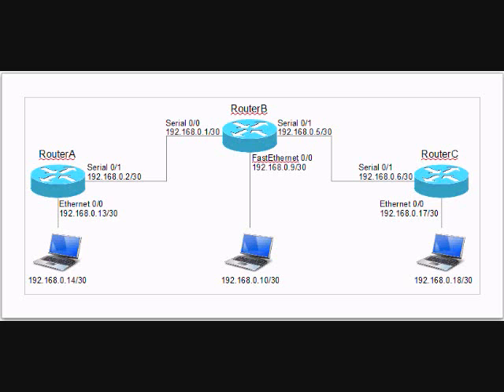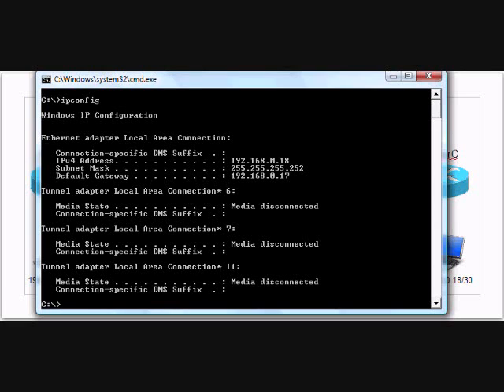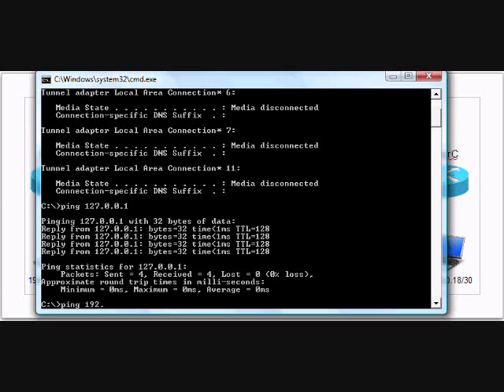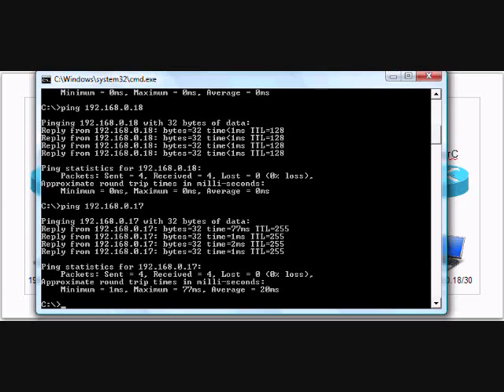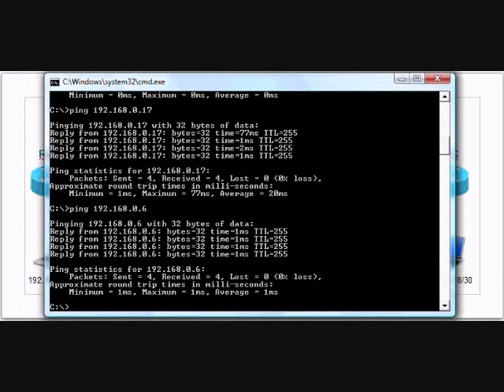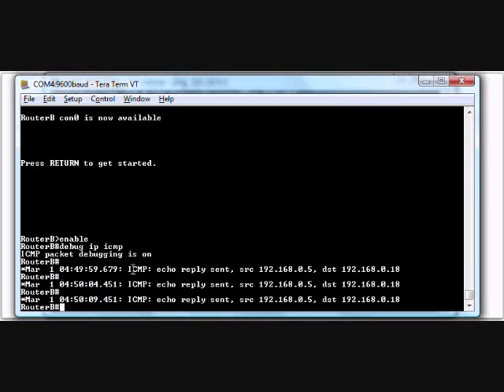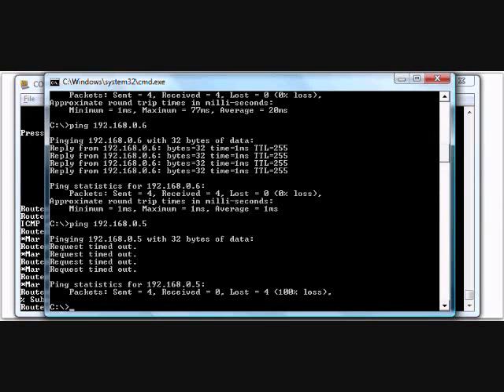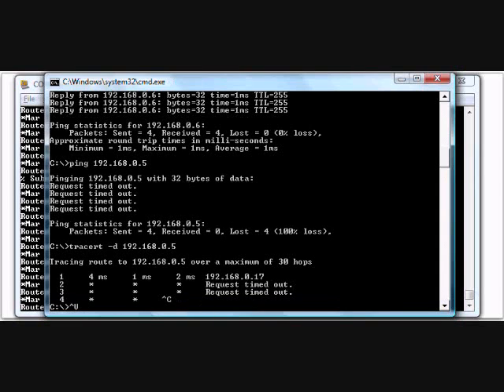Lab 3 - Verifying Connectivity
Here we explore the Cisco prescribed method for verifying connectivity. We start out by pinging our loopback, then local IP, then Gateway IP, and then finish with a ping to a remote device.  In our case not all goes well but I break it down for you.  Hope you get something out of the video.  Share the KNOWLEDGE!!